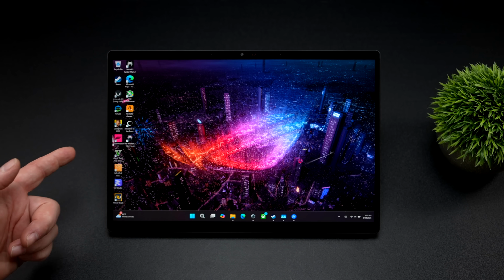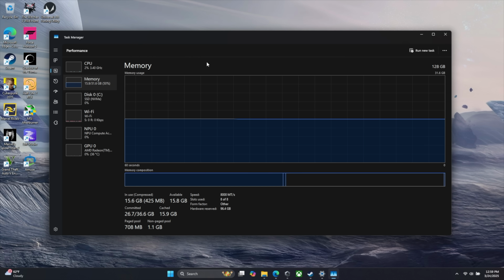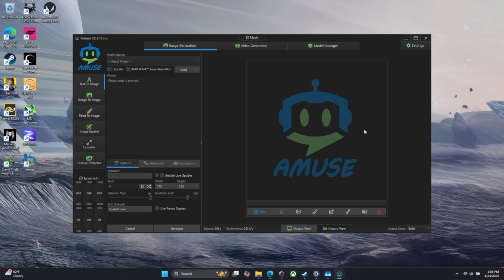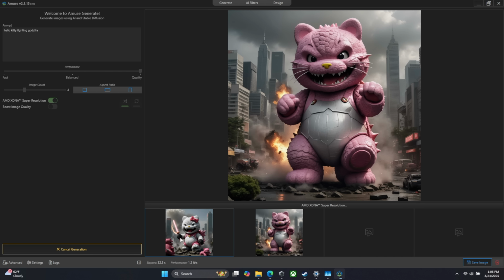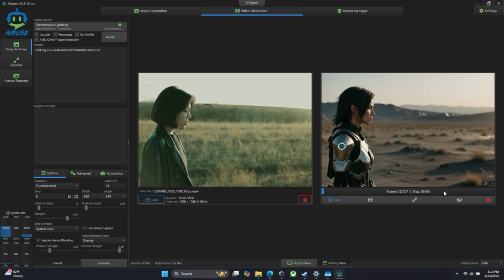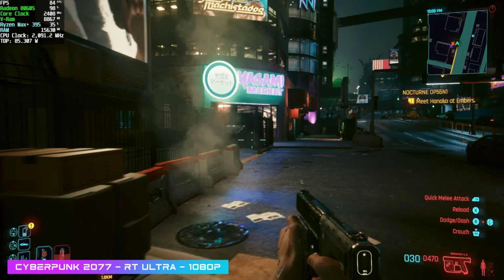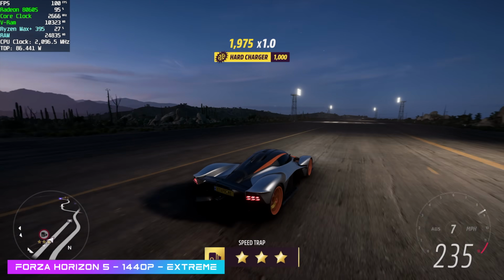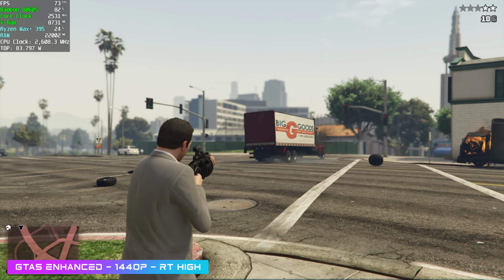A Powerful iGPU With 96GB Of V-Ram! MAXED OUT ROG Flow Z13 Is CRAZY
an iGPU with 96GB Of V-Ram is crazy but with the new AMD Ryzen Ai Max+ 395 With Radeon 8060S iGPU you can make it happen and in this video we test out the ASUS ROG Flow Z13 with 128GB of ram! The Most powerful iGPU just got a Ram upgrade! Ai LLM Image and video generation on this APU is possible! We also see if it helps out with Ray Tracing on the radeon 8060S.

ETAPRIME
12400 Wake Union Church Rd PMB 239